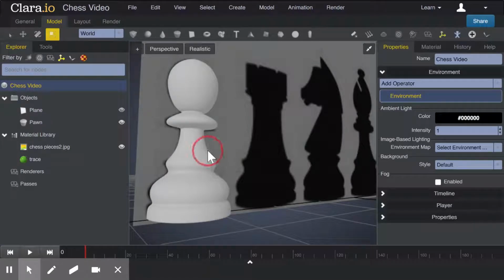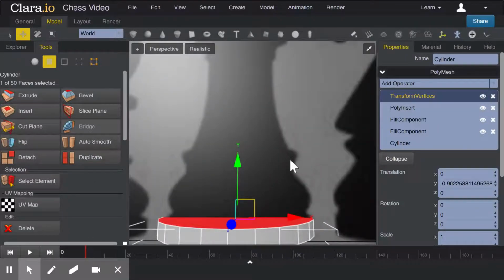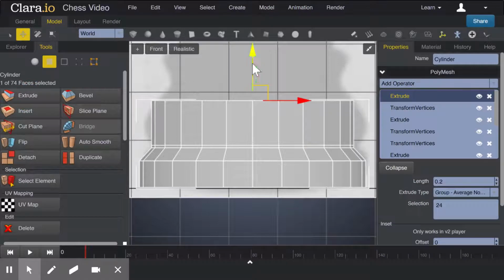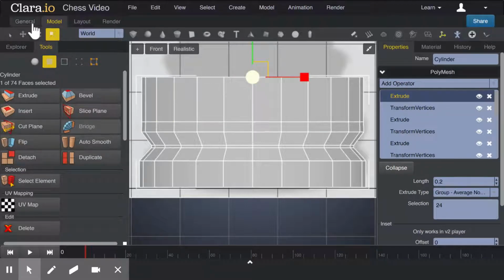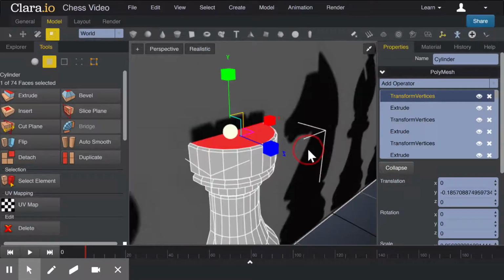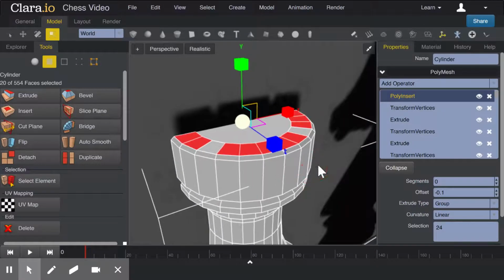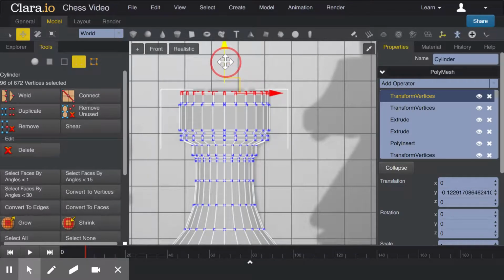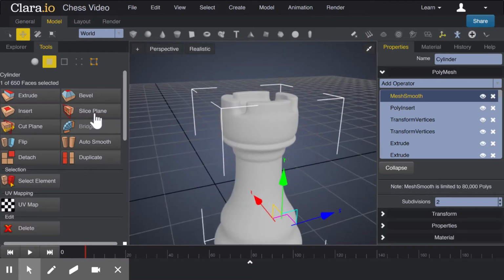Clara.io - Chess Pieces - The Rook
Polygonal Modeling in Clara.io - Chess Pieces the Rook